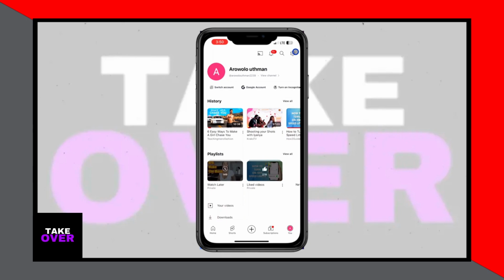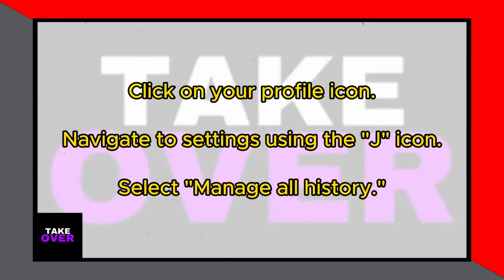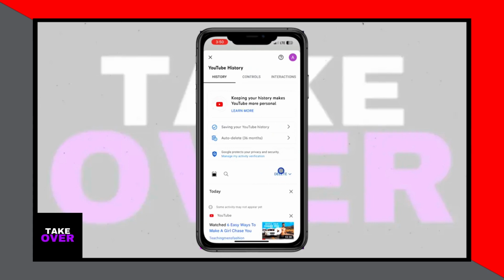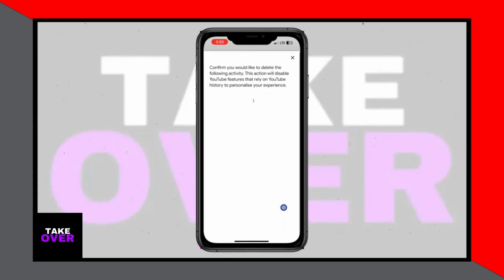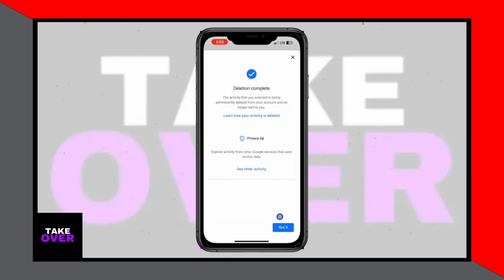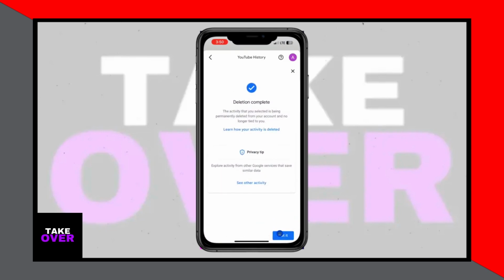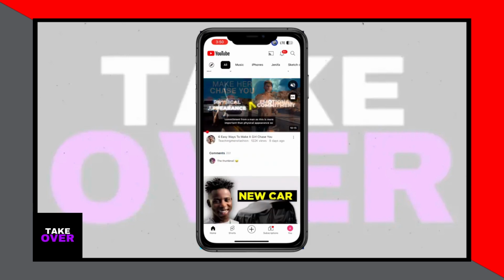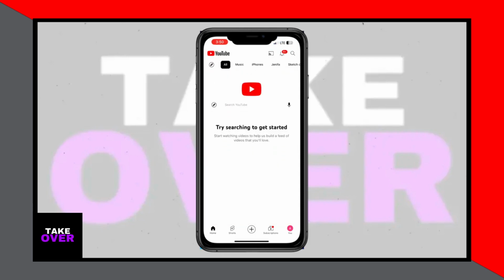How to Fix Try Searching to Get Started on YouTube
Learn how to quickly fix the "Try Searching to Get Started" problem on YouTube with our comprehensive guide! Whether you're encountering search issues or facing navigation challenges, this tutorial has you covered. Discover simple methods to troubleshoot and resolve the "Try Searching to Get Started" error on YouTube, ensuring a seamless browsing experience. Watch now and get back to enjoying your favorite content hassle-free!